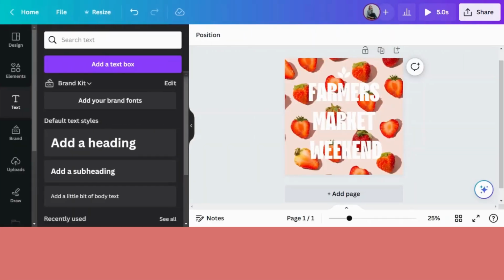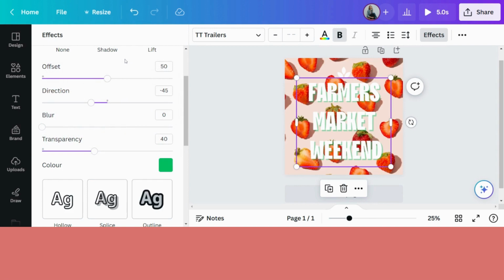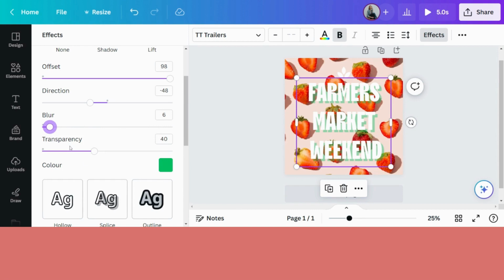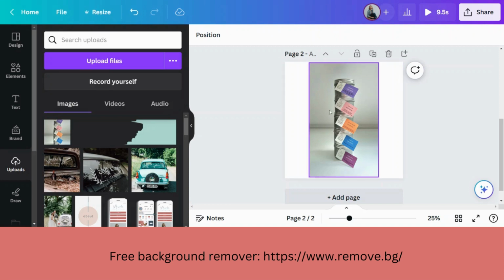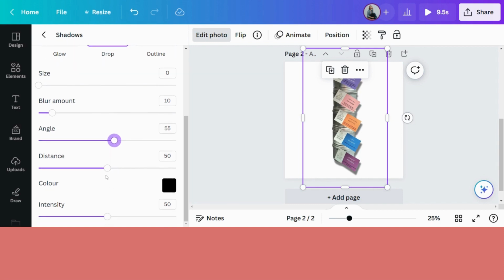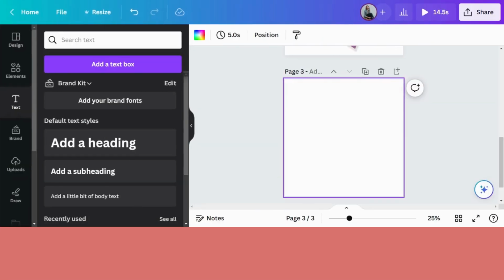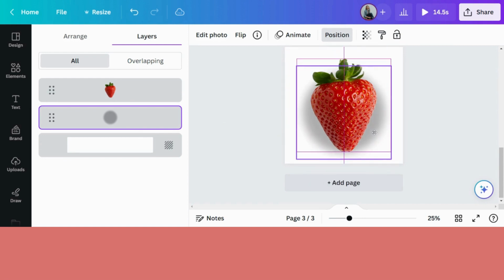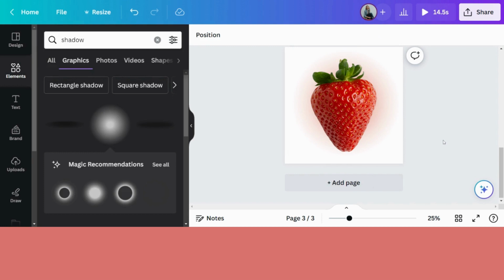How to work with shadows in Canva | 3 ways | Easy Canva Tutorial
Today we are going to work with shadows in Canva. Why shadows? Well, shadows are a great way to add some depth and perspective to your design. They can help an element stand out and when it comes to your product images, it can help make your cut-out images look more real. I am going to show you three ways to create this shadow effect. ❤️

 ❊ VIDEO CHAPTERS
00:00 Intro
00:33 How to add a shadow to Text
03:06 How to add a shadow to an image
05:57 Bonus method to adding shadows to images
08:25 Outro